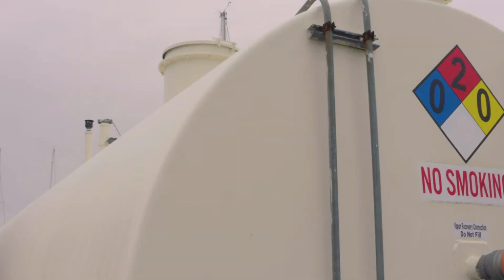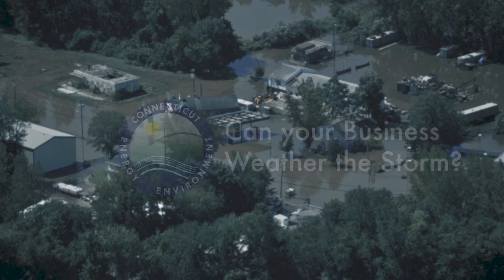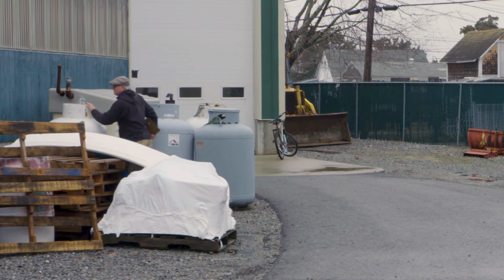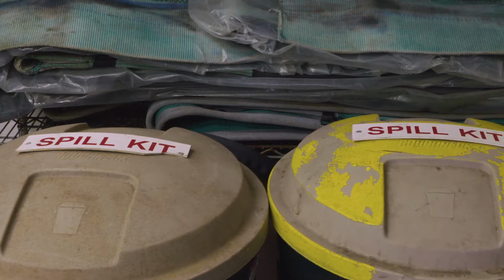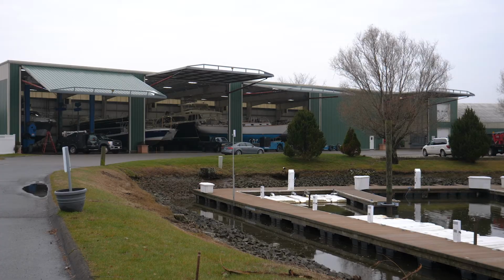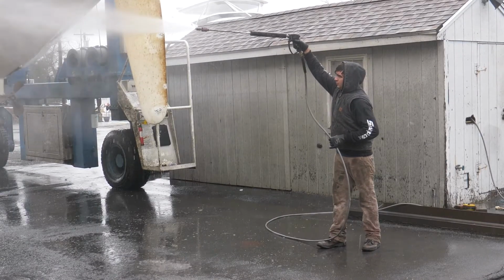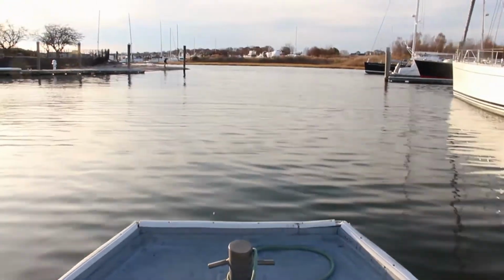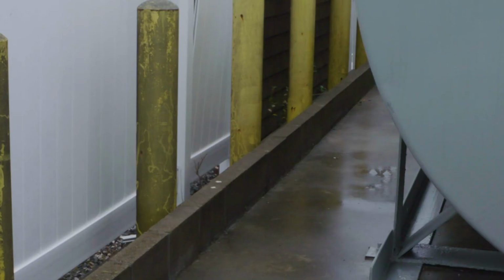Can Your Business Weather the Storm? Storm Preparation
Learn what a Connecticut marina has done to protect their business from severe weather events, including storm preparation planning and informing local emergency officials of the location of their chemicals on-site. Connecticut businesses that have chemicals on-site can take these same steps in order to protect their businesses, employees and the surrounding communities.